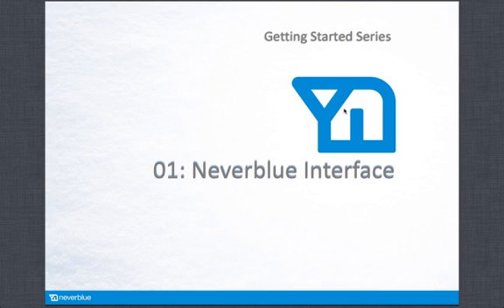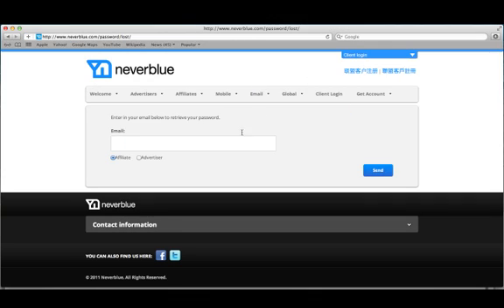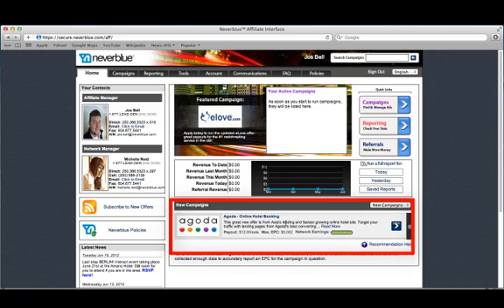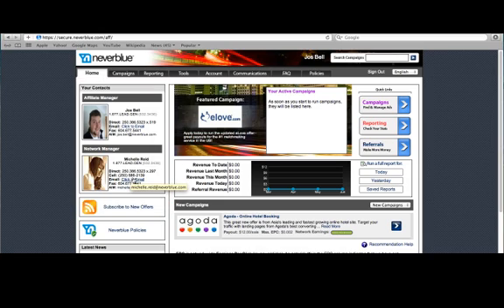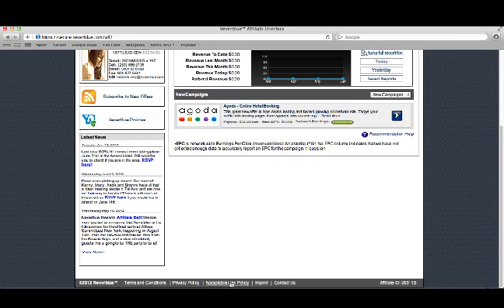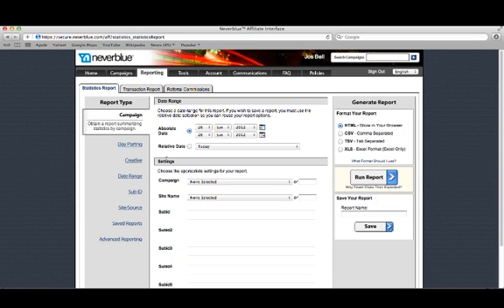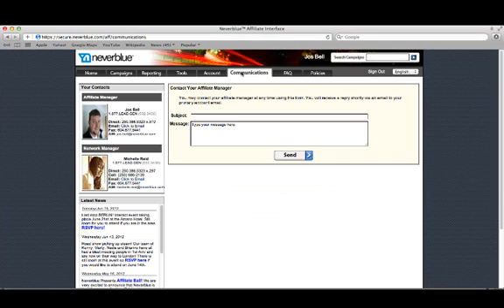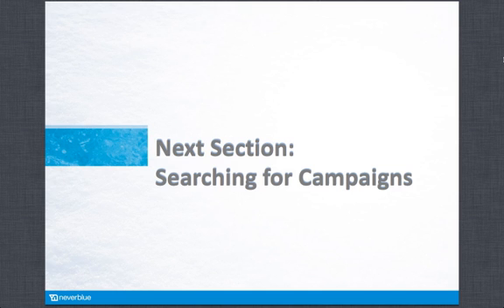Getting Started: Neverblue Affiliate Interface.mp4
This short video will serve as an introduction and give you a brief overview of the Neverblue Affiliate Interface.